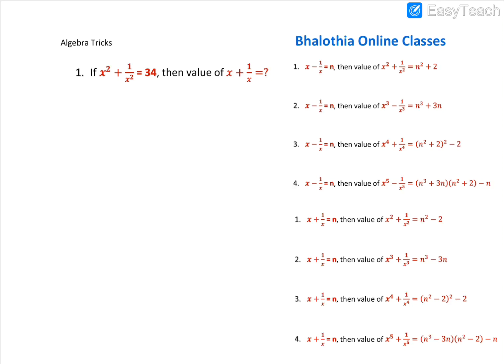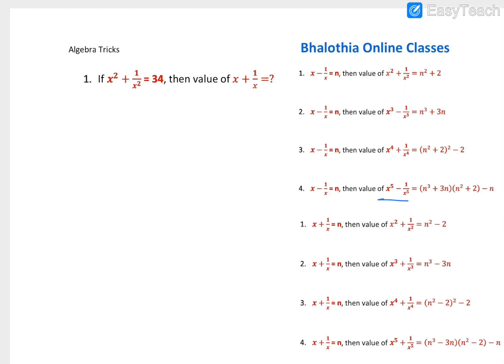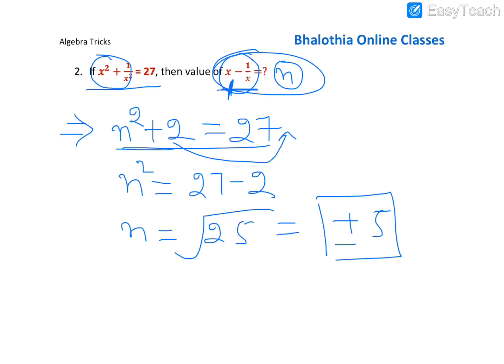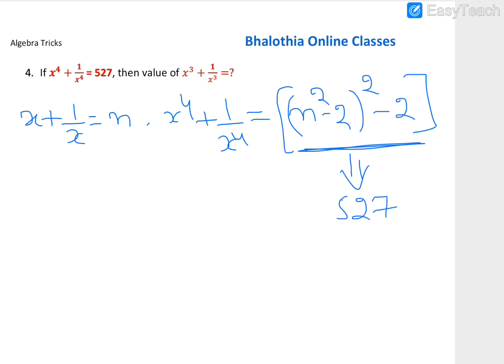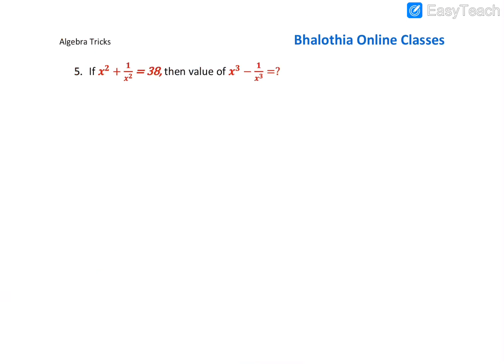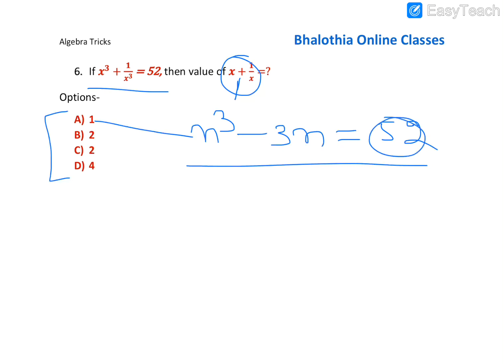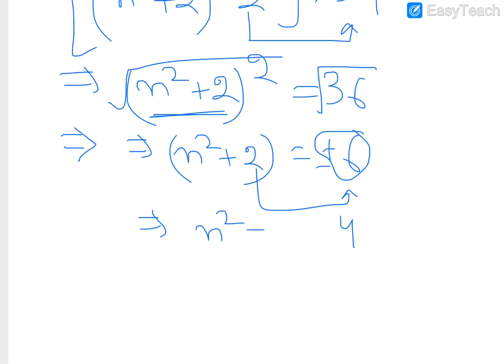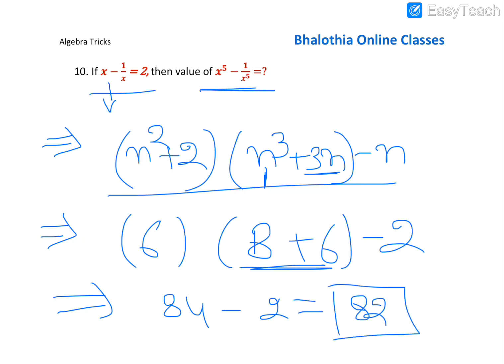If x+1/x = 3, then value of x^5+1/x^5 =?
Algebra important questions, solve by trick. If x+1/x = 3, then value of x^5+1/x^5 =?
x+1/x tricks || x-1/x tricks || Algebra tricks || Math Tricks. This video is very important for all kinds of competitive exams such as. SSC, CHSL, CPO AND CGL.
Here are the link for other Algebra trick Videos.

Here are the questions from the Video.
 If x^2+1/x^2  = 34, then value of x+1/x=?

 If x^2+1/x^2  = 27, then value of x-1/x=?

 If x^4+1/x^4  = 34, then value of x-1/x=?

 If x^4+1/x^4  = 527, then value of x^3+1/x^3 =?

 If x^2+1/x^2  = 38, then value of x^3-1/x^3 =?

 If x^3+1/x^3  = 52, then value of x+1/x=?

 If x^3-1/x^3  = 14, then value of x-1/x=?

 If x^4+1/x^4  = 34, then value of (x-1/x)^2=?

 If x-1/x = 2, then value of x^5-1/x^5 =?

Thanks!
Sandeep Bhalothia